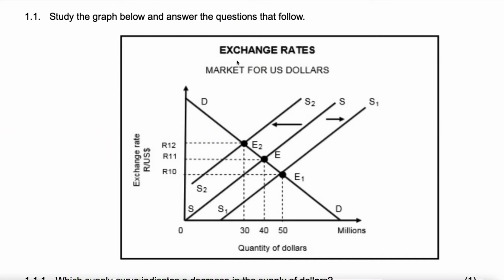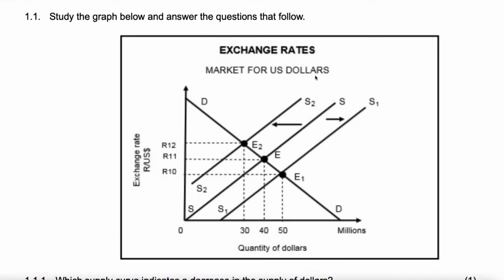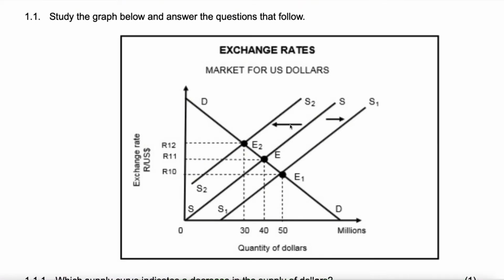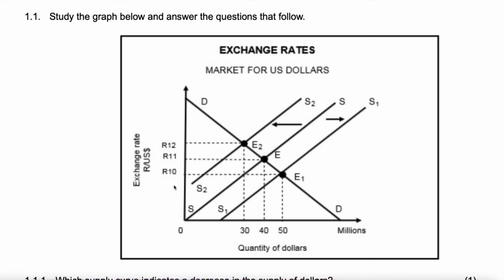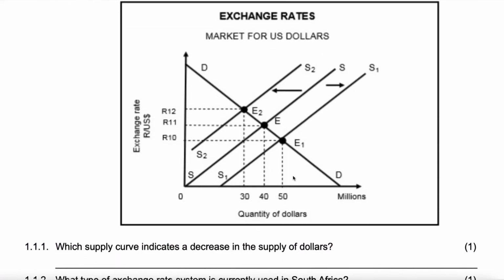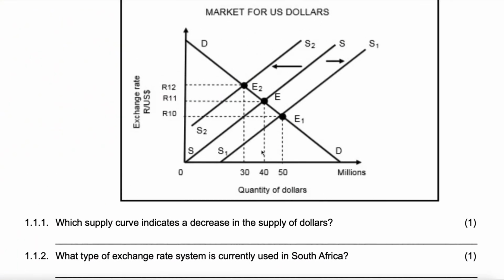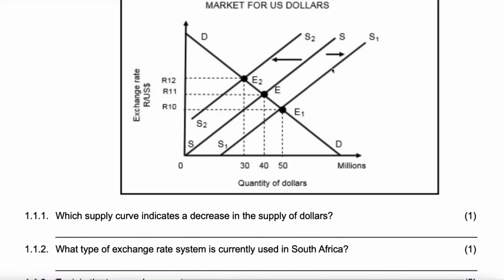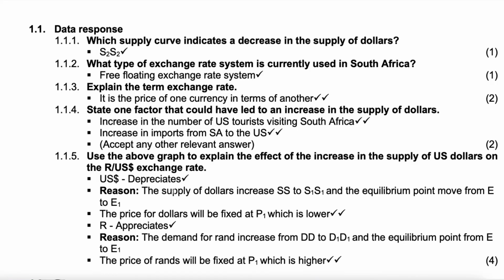Foreign Exchange Market 1.1 | Graphs | Economics Grade 12 by Carden Madzokere